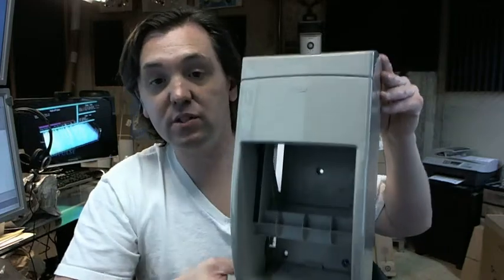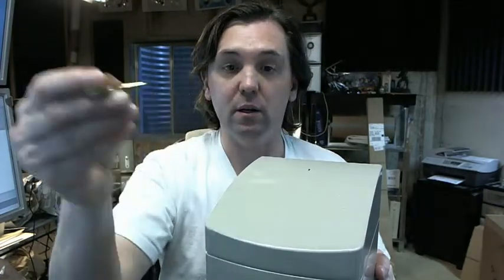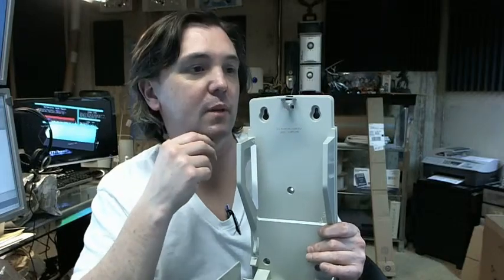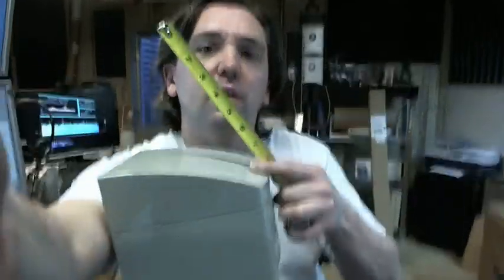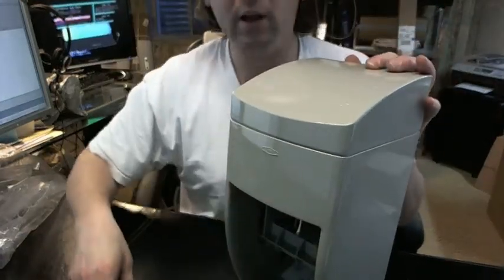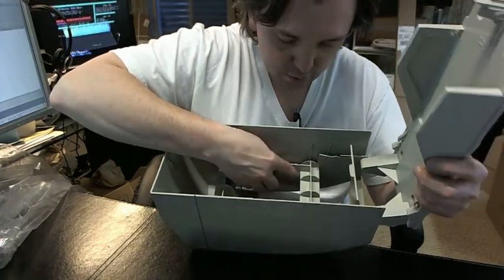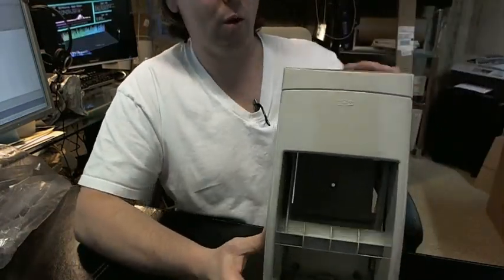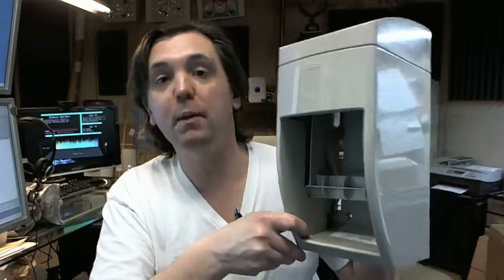Bobrick B-5288 Matrix Toilet Tissue Dispenser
This video is to bring you a closer look at the Bobrick B-5288 Matrix Toilet Tissue Dispenser .
The Matrix series by Bobrick is plastic in nature and in my opinion is considered light commercial use.
You can see that has a beige plastic color.
It does include a key, there is not a lock but it is a slot which is really just an access point that apparently expect you to just insert the key in and that will push down
a piece of plastic that's on the inside which you can see here.
Inside you've got some access points for attaching, screws are not included.
It's Durable design.
There is a link below this video which shows the Guide Line.
Dimensionally, is not small.
Bobrick's picture to me is not as deep as actually is.
6 3/4" deep
13 7/16" overall height
6 3/16" overall width
Loading is obvious from the inside.
This is the loading assemble where you put two rolls of toilet paper, and basically just simply slide them right in.
Very simple, very easy operation.
When you reload it with toilet paper snap it shut, the operation is such that you've got the bottom roll here and when you done with the bottom roll you lift it, put it back and slide it down and the top roll becomes usable.
This is just basically repeated and that piece in there stays inside of the housing of the toilet.
It's a nice quality product for a light use.
It is a very cost effective.